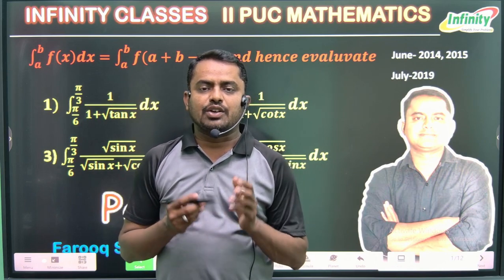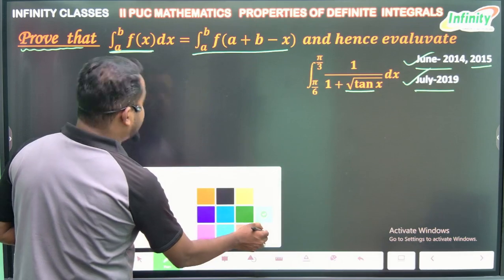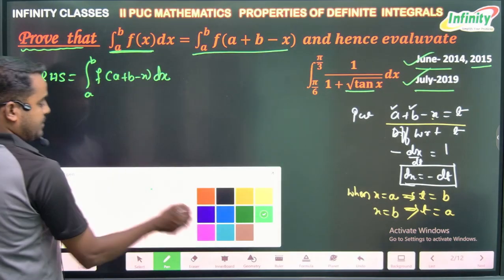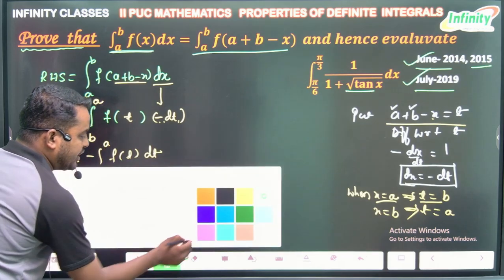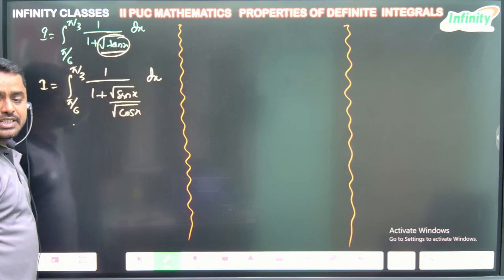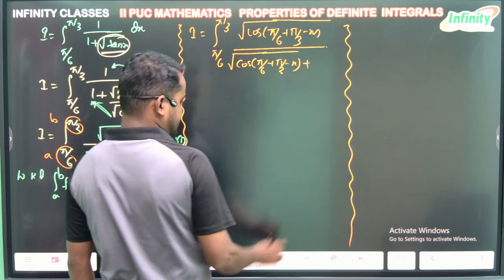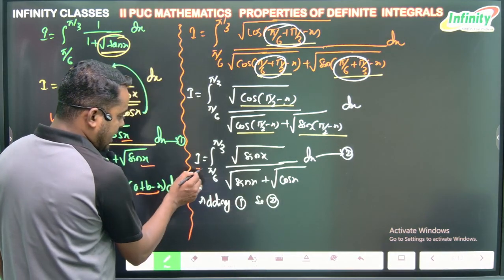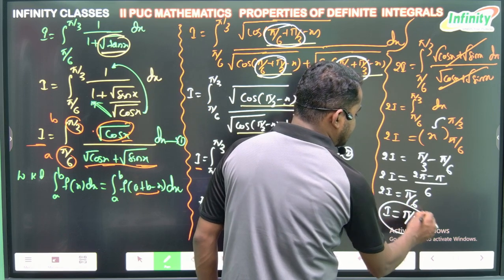Class 12 Maths Most Important and Likely Question For 6 Marks |Part - E .Q.No. 46| By Farooq Sir